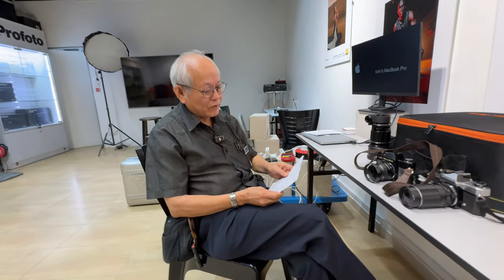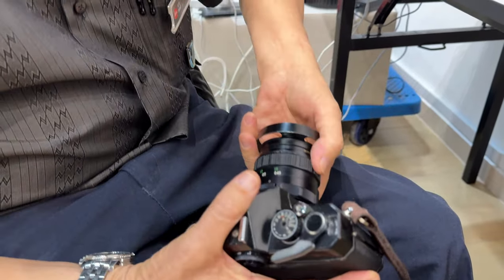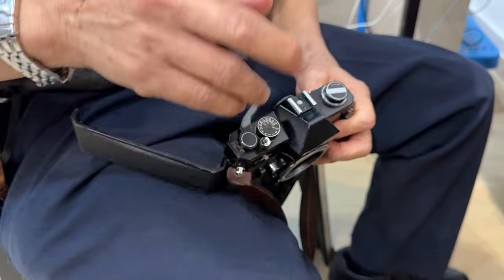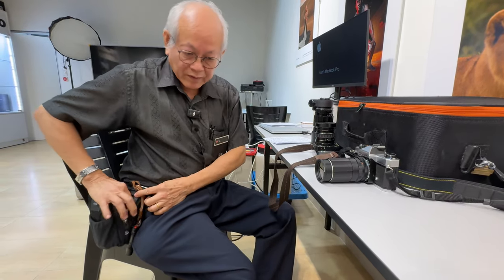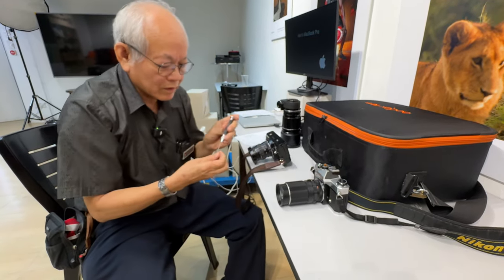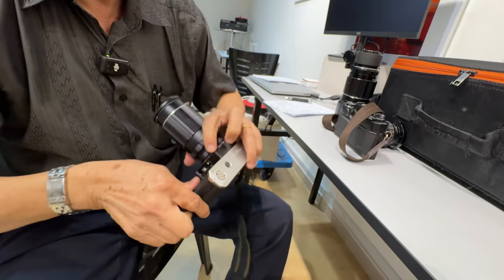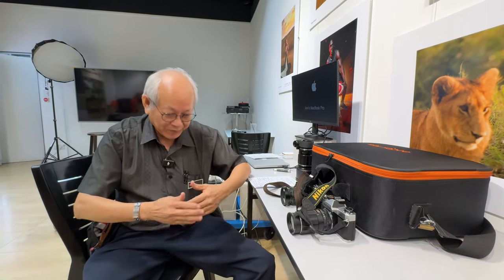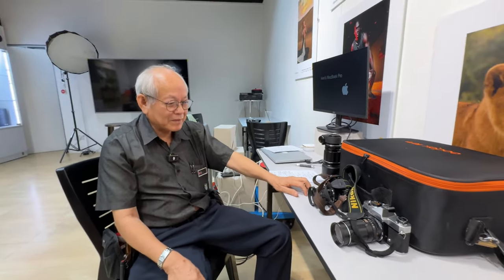Mr Woo what’s Fujica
Mr woo explains Fujica